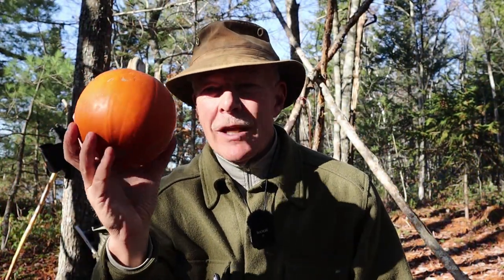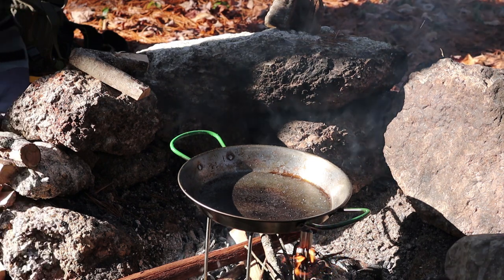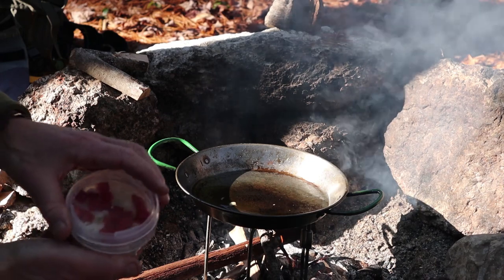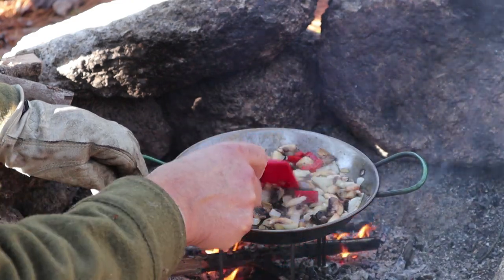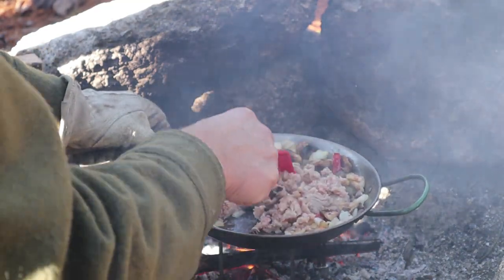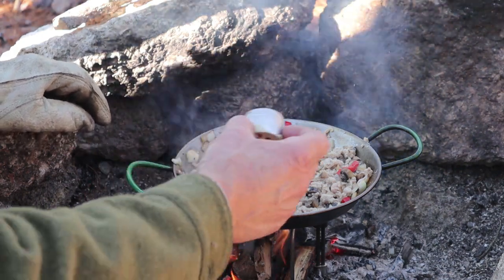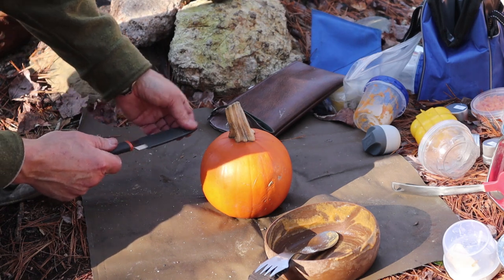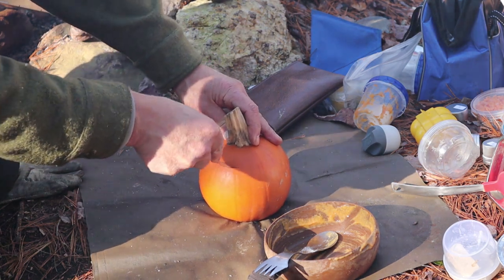Stuffed Pumpkin (low-carb recipe) Cooked in the Coals of a Fire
In this video I share how to stuff a pumpkin with low-carb, high fat ingredients and cook it directly in the coals of a fire

1 cup of raw pumpkin has 30 calories with 12 grams of net-carbs

Ingredients
Small pie pumpkin
1/2 lb ground pork or other meat
1 tb butter/ghee/olive oil
½ onion
1 egg
2 tb pumpkin pie spices OR Salt & Pepper to taste

Directions
Build a fire and create a bed of coals
Sauté pork and onions in butter till tender. Let cool
Hollow out a small pie pumpkin
Mix pork and onion with egg, cheese, and spices
Fill pumpkin and replace top
Set in coals of fire until done, approximately 15 to 20 minutes